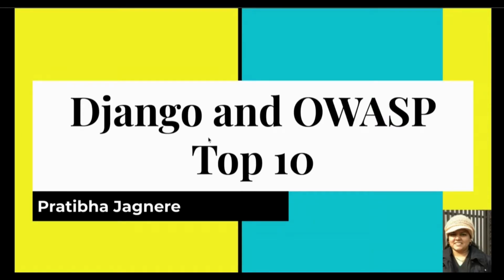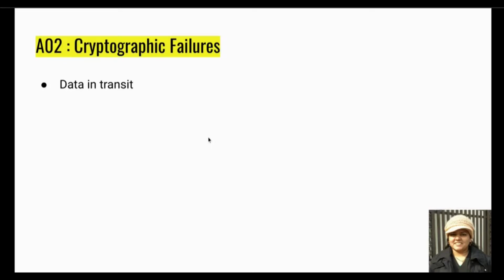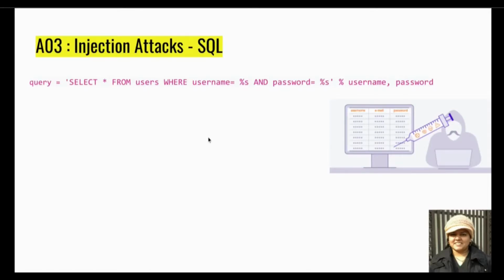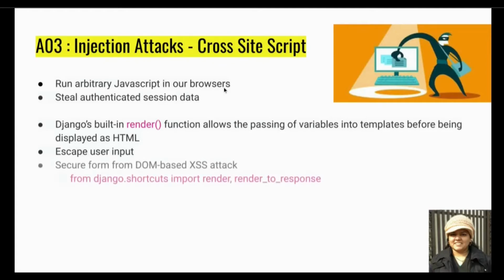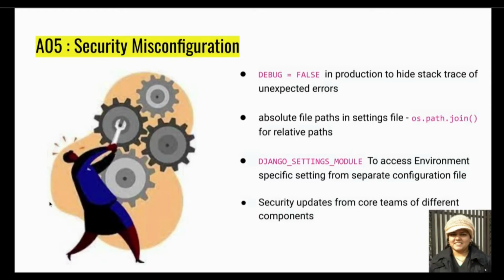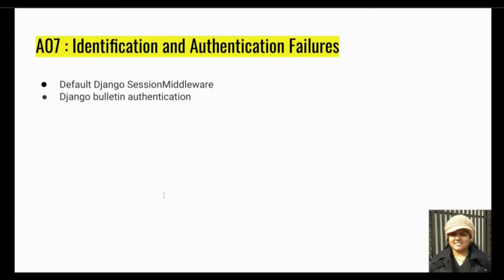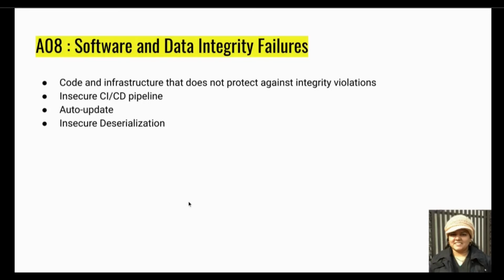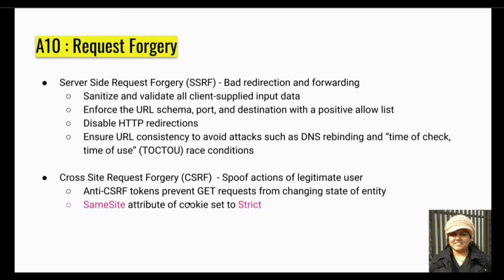Talk (Software - Day 1) - Django security against OWASP top 10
Abstract: The OWASP Top 10 is a book/referential document outlining the 10 most critical security concerns for web application security. In this talk, we will see how underlying security in Django, protects it against OWASP top 10 vulnerabilities, ranging from SQL injection attacks to authentication and CSRF. It is one of the most complex yet interesting topics in Django that makes it an extremely powerful web framework.

Speaker: Pratibha Jagnere